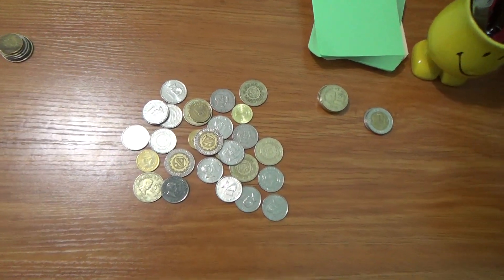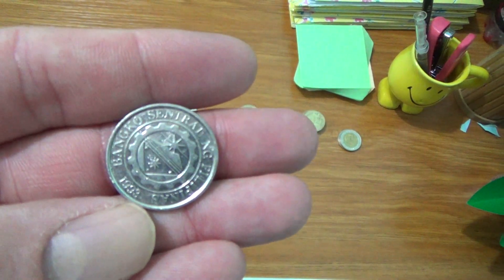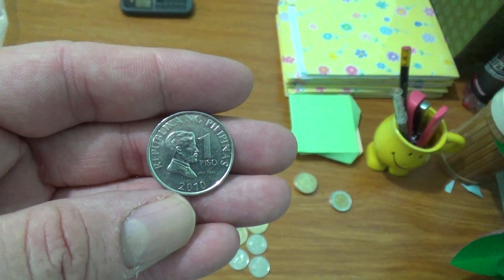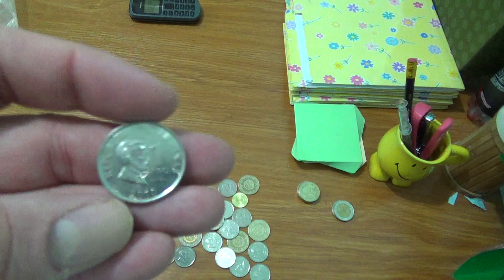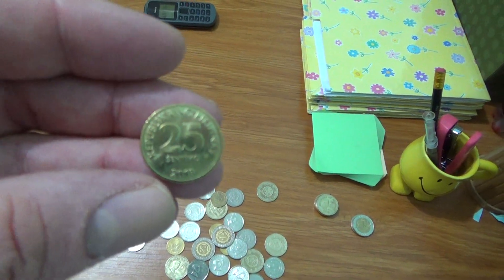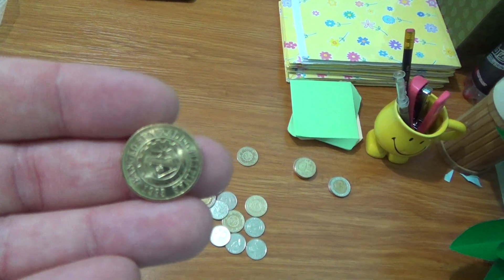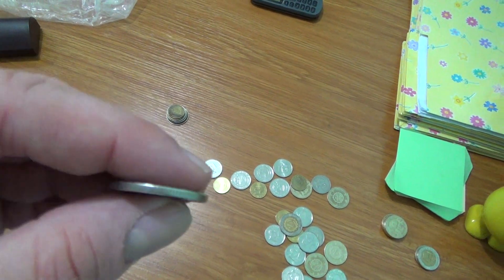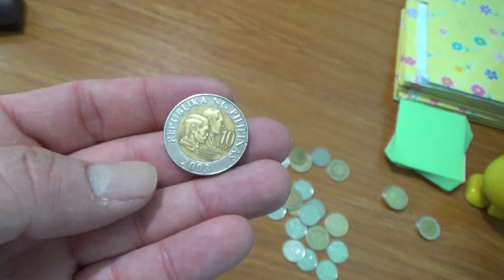Why does my coin have 2 different dates?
Explanation of the 2 different dates on Philippine coins.